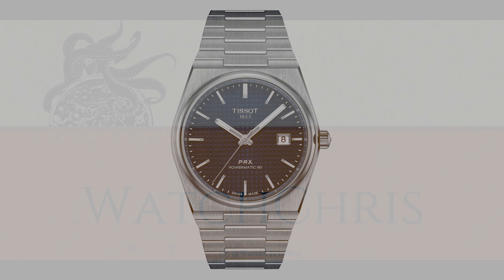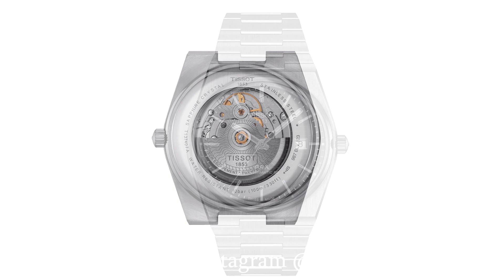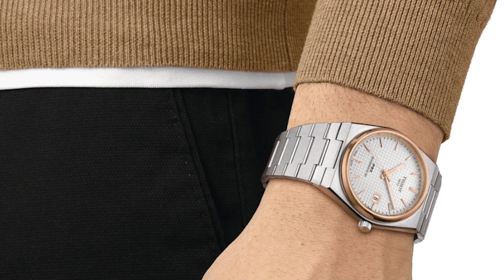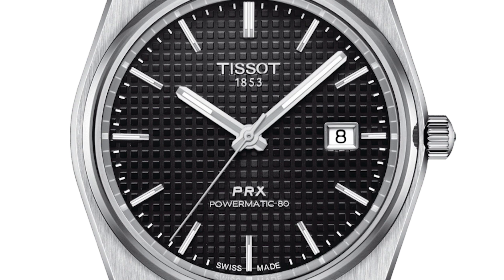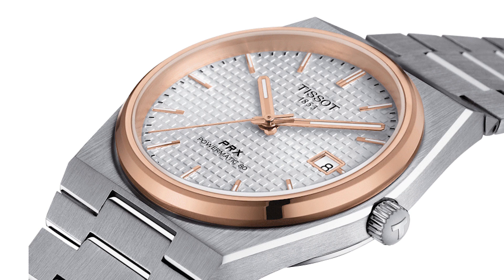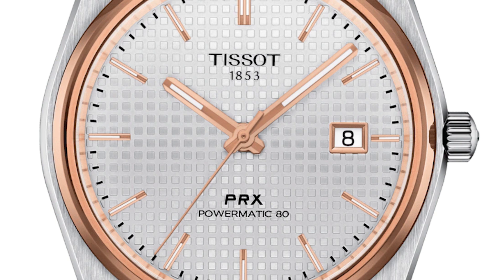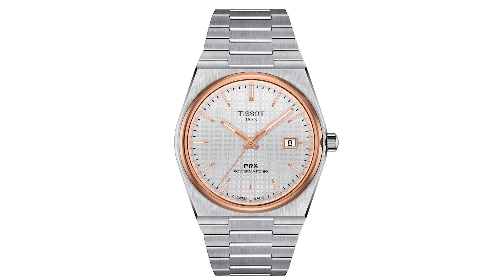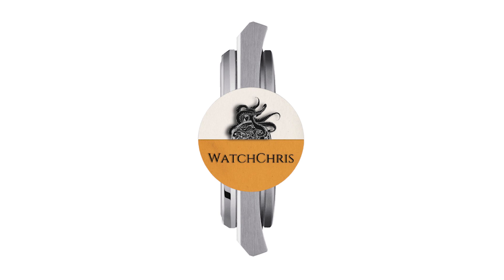TISSOT PRX POWERMATIC 80 - Automatic Gerald Genta Inspired Integrated Bracelet Watch Tissot PRX Auto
ITS HERE!! The TISSOT PRX POWERMATIC 80 Gerald Genta Inspired Automatic Integrated Bracelet Watch The new Tissot PRX Automatic